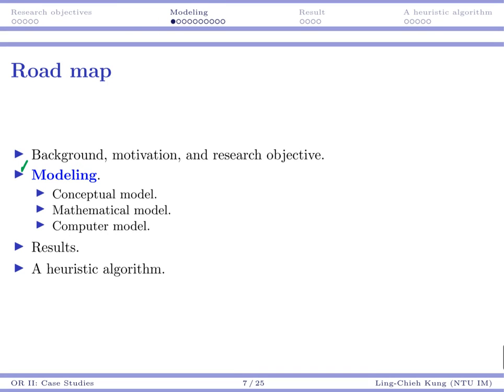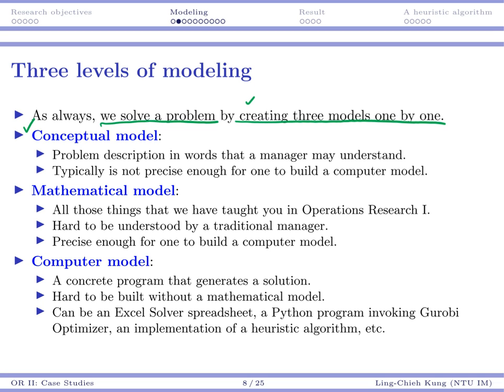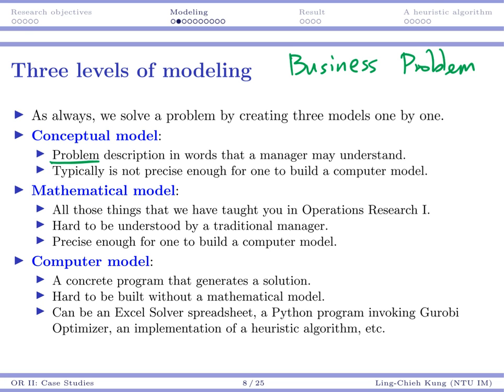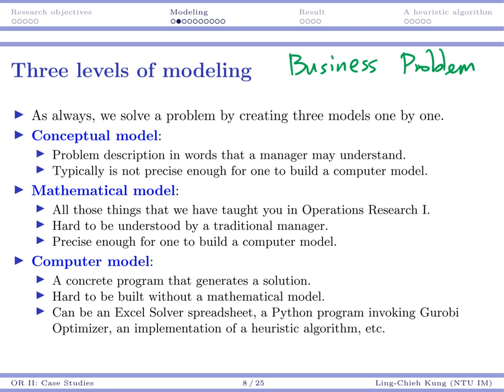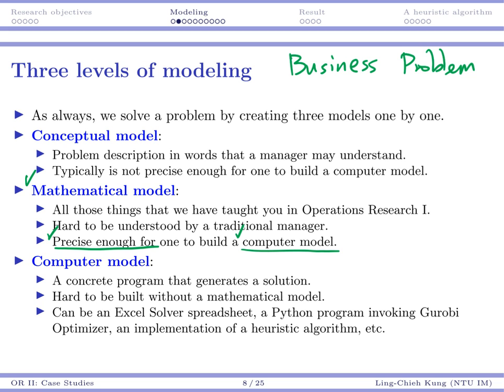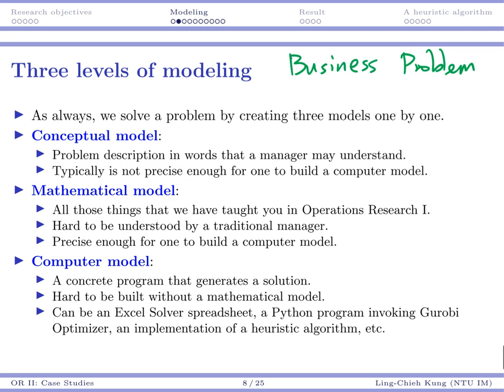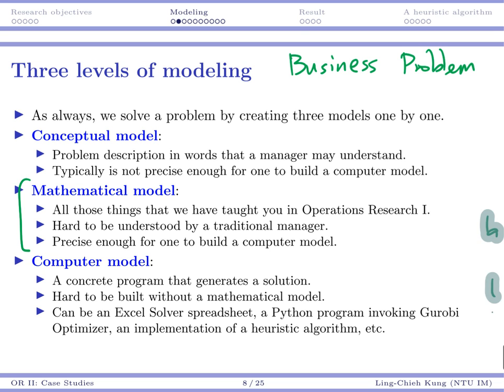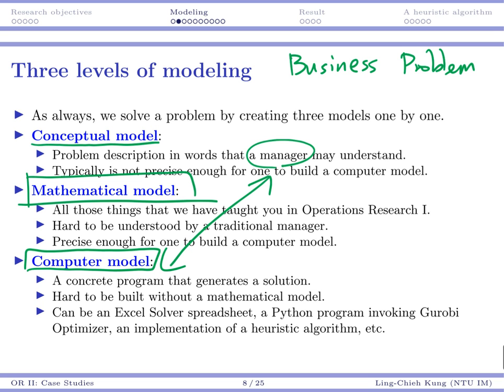[OR2-Algorithms] lecture 5: Case Study #3 Three levels of modeling